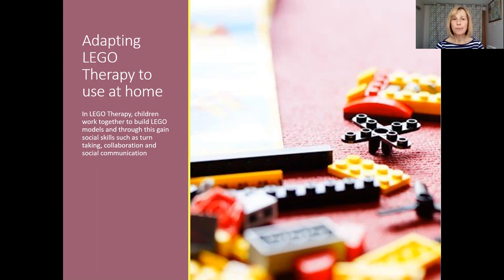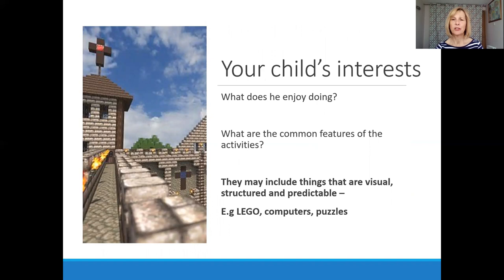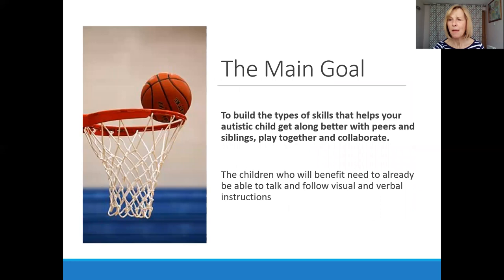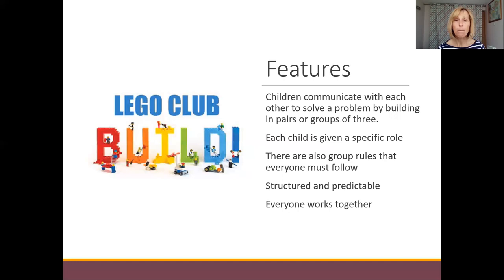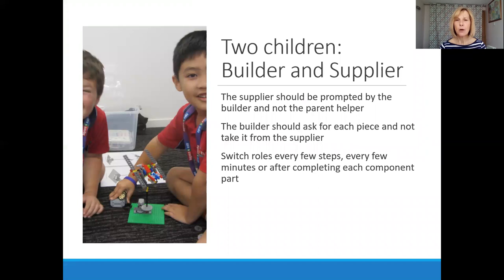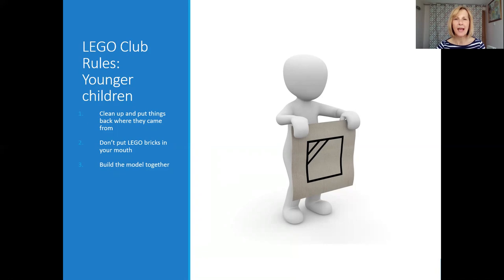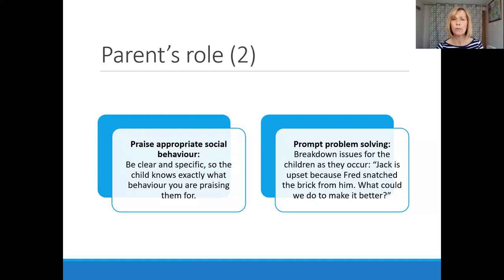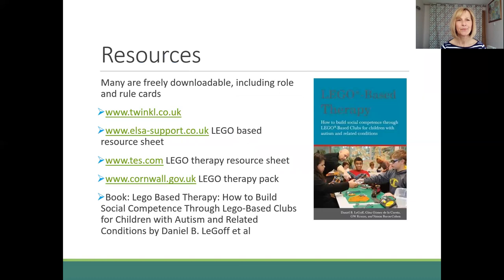Sharon Horswell, Speech and Language Therapist - Building social skills at home with LEGO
Sharon is a Highly Specialist Speech and Language Therapist in the fields of Autism and Complex Communication Difficulties.

She worked for the NHS in a lead clinical role for South and West Devon for more than 15 of her 29 employed years. She then embarked on an independent career, and established Autism Hope and Future in January 2016.

Sharon has specialist training and experience in assessing and diagnosing complex communication difficulties. She provides ongoing treatment, using a wide range of approaches with proven efficacy, to enable her clients – both adults and children - to meet their social and communicative potential. She is also an experienced trainer for education and health providers.

In addition, she provides a service as an expert witness for SEND tribunals, and travels widely in this work.